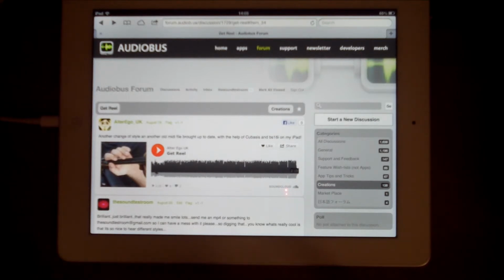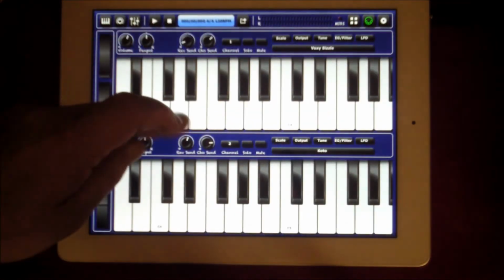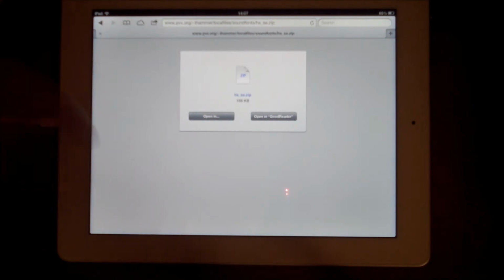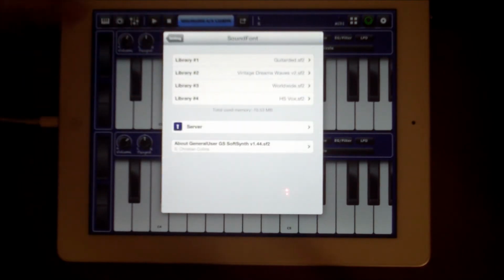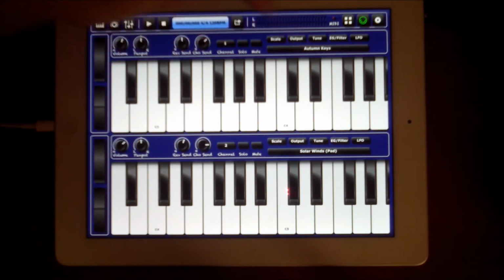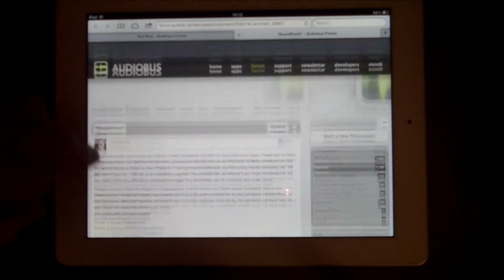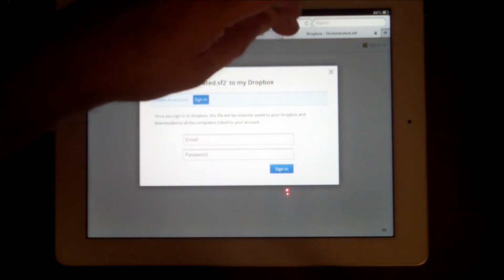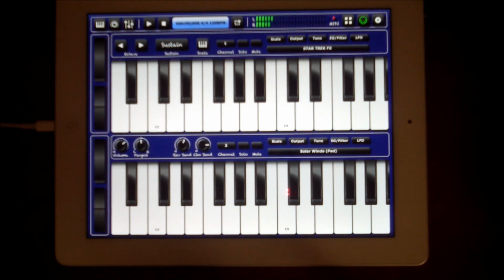bs-16i Tutorial.Importing Soundfonts using only your iPad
This video shows you step by step how to get any soundfont you like into the bismark bs-16i..